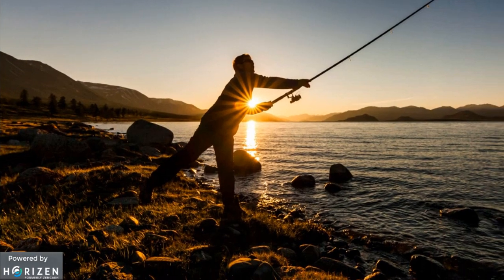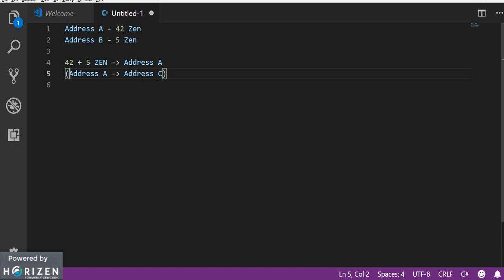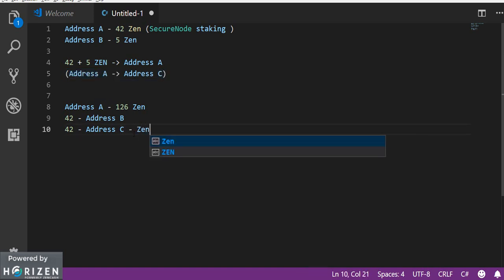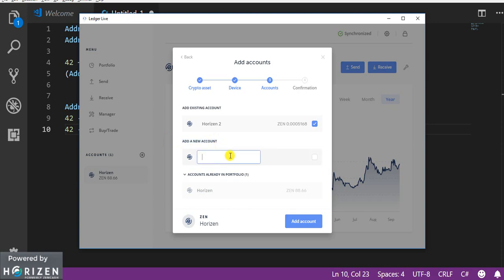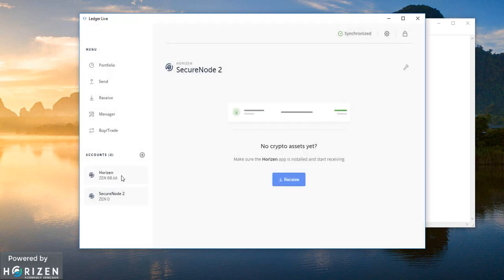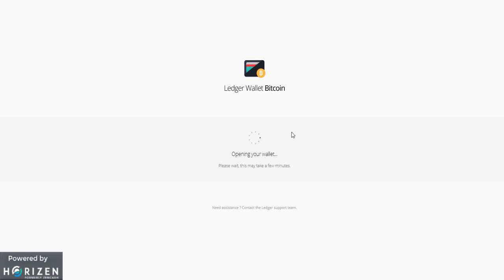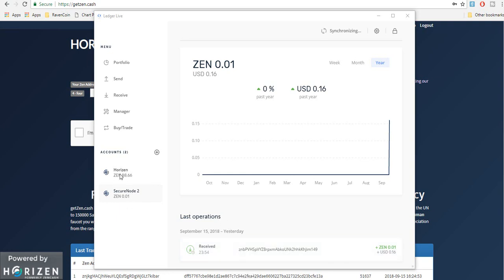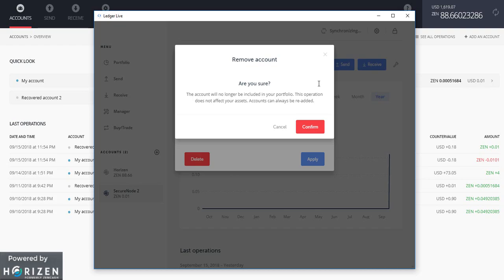Create & manage multiple staking address for HoriZen SecureNode using Ledger Nano S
In this video I have explained how you can create multiple ZEN address in Ledger nano s and send funds from one to other without affecting the staking balance. This is very much required when we try to withdraw funds without touching the staked amount

ZenCash has changed its name to HoriZen although the ticker symbol stays the same.

HoriZen Secure nodes are quite profitable rather than mining it using GPU. Check out the below links for more details